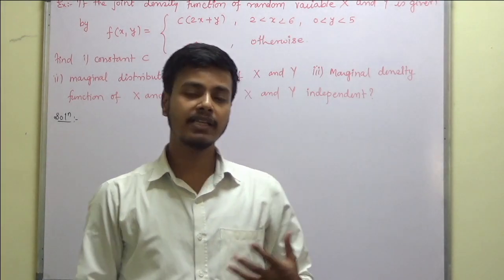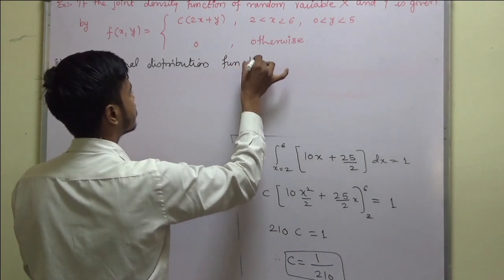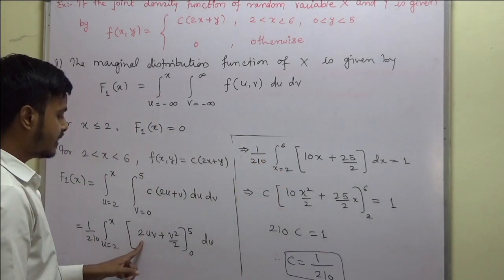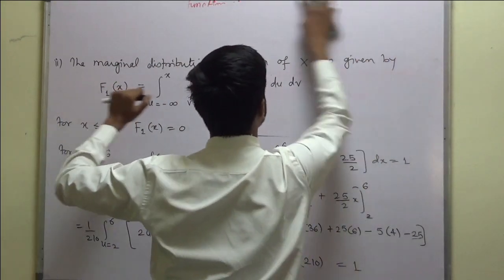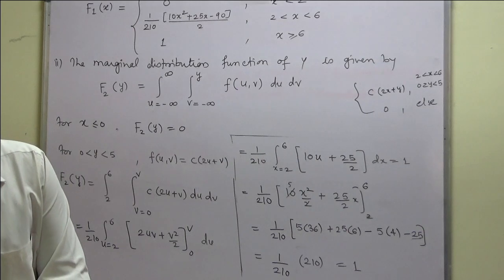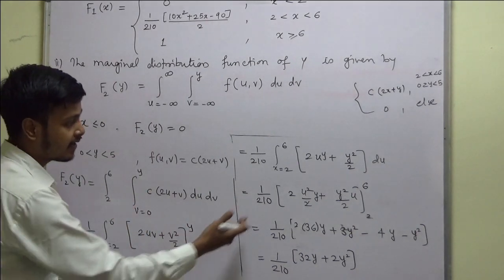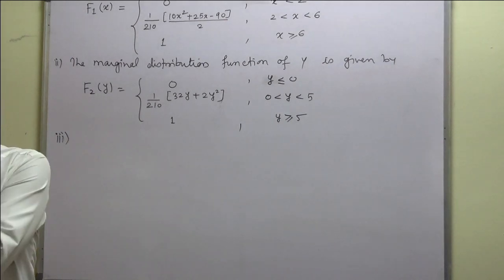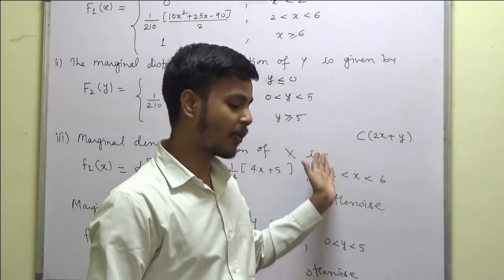Example on Joint Distribution for CRV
Dear Learner's,

1. to deal with problems on joint distribution for Continuous Random Variables.

2. to solve a problem on the same.

Correction:

1) 7:40 it should be

 (1/210)×(1/2) into previous answer

2) 9:26 it should be

Happy Learning 😇 Thank you